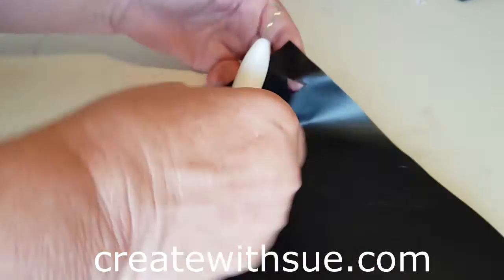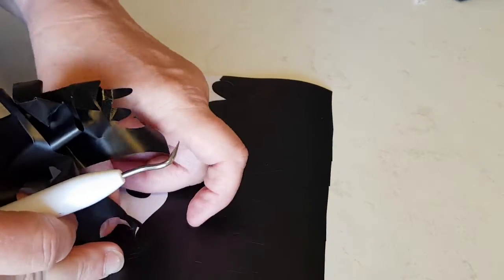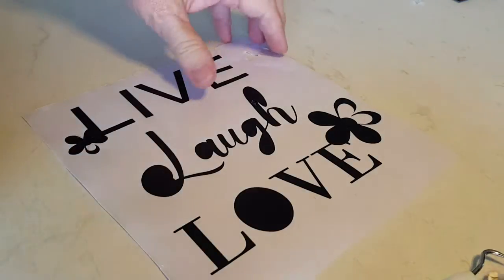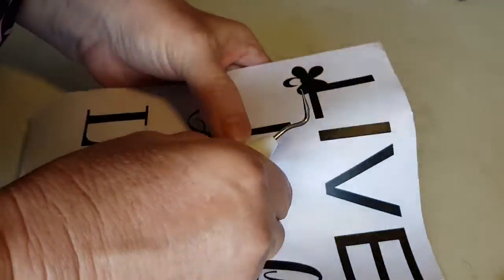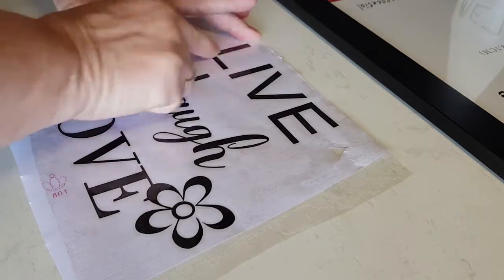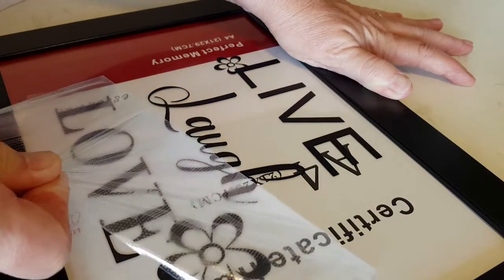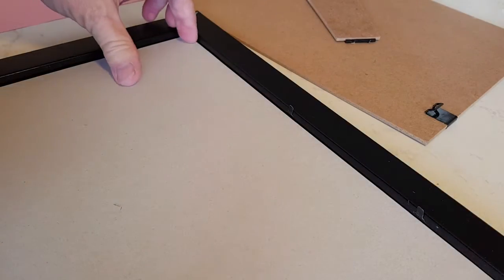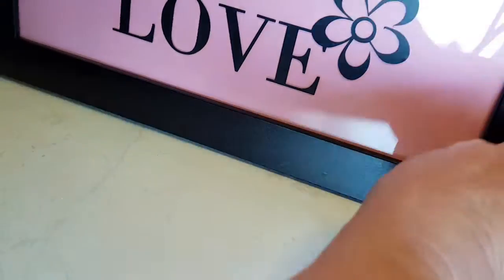How To Make A Framed Sentiment Live Laugh Love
This video will take you through weeding your project to create a beautifully framed sentiment. There is also a free "Live Laugh Love" template available in my Resource Library for you to cut with either your Scan N Cut or Cricut cutting machines.

BROTHER ACCESSORIES